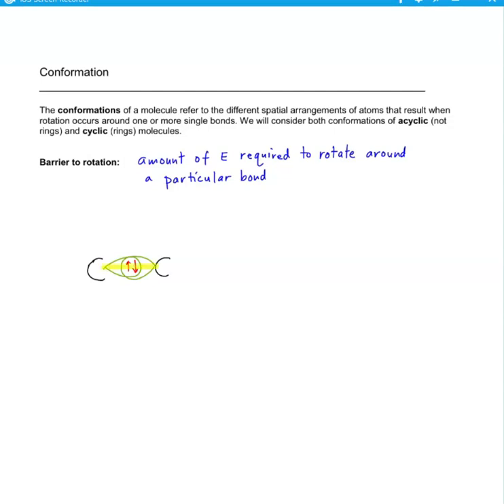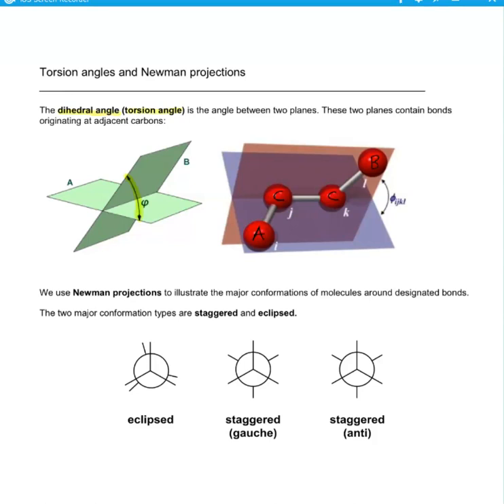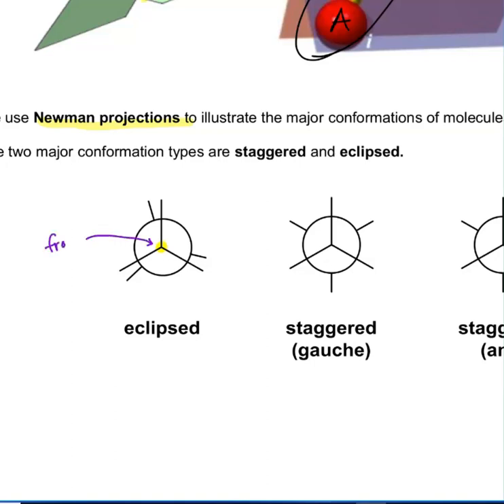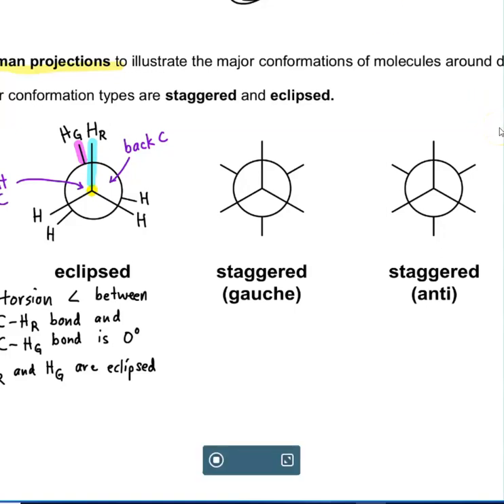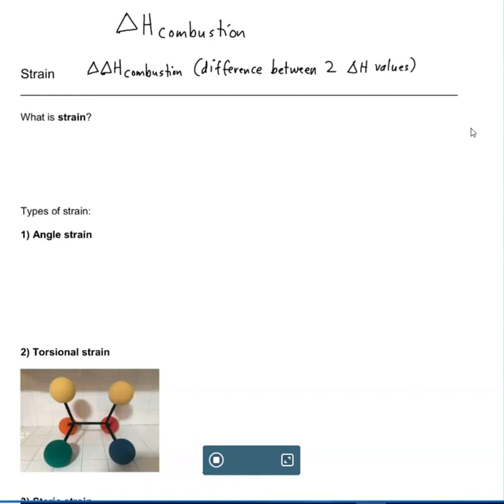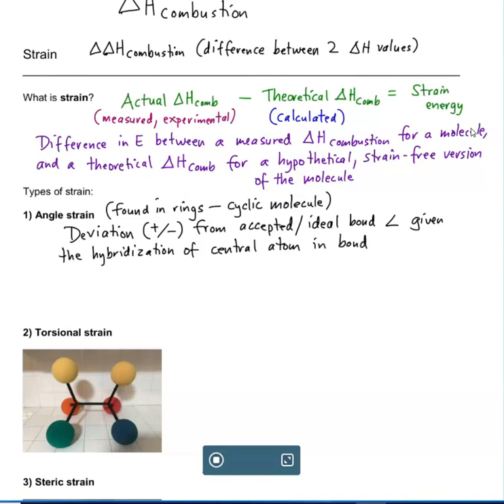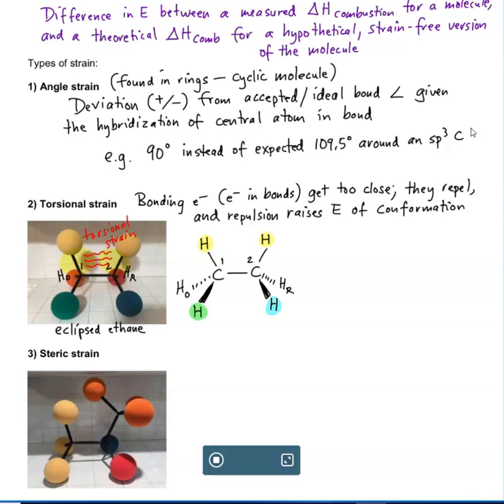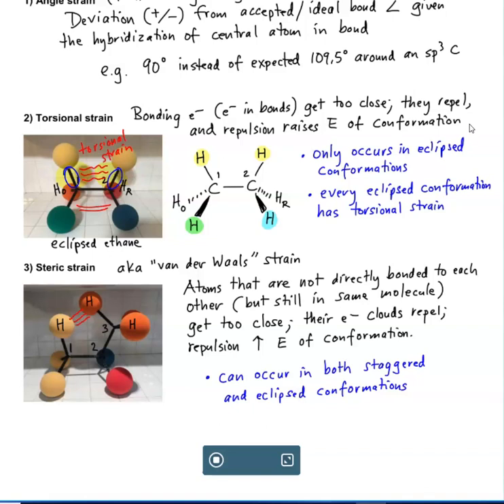Set 4 Video 1